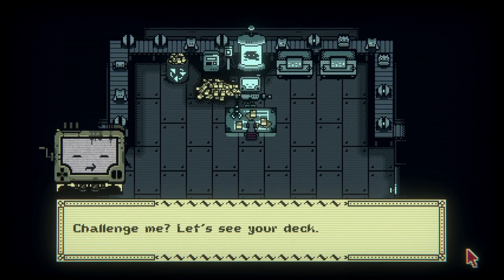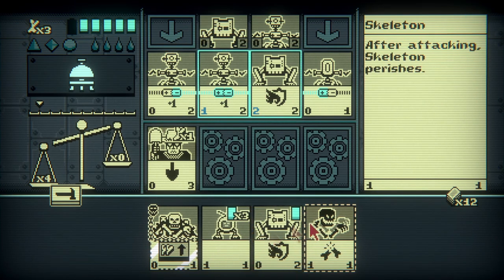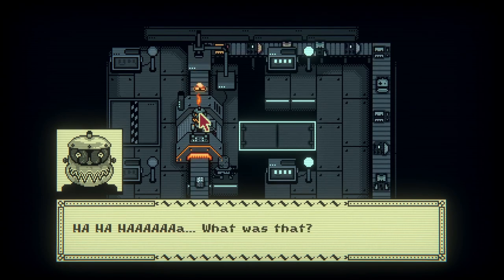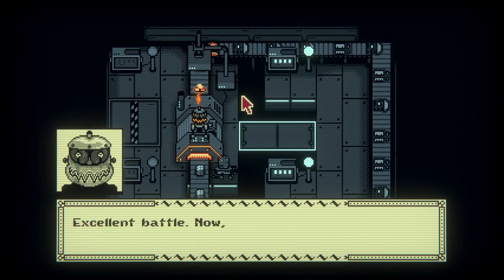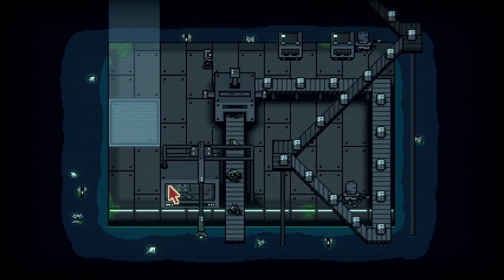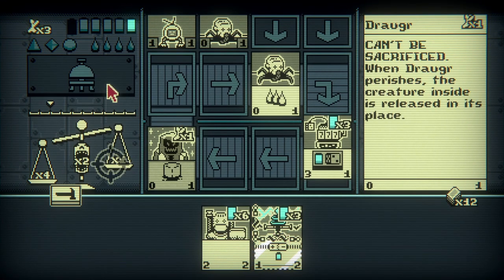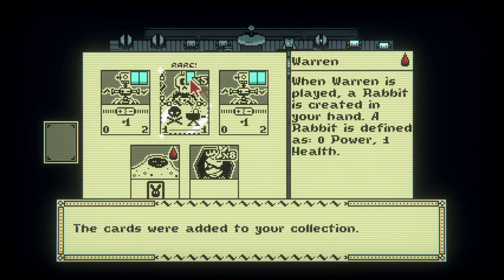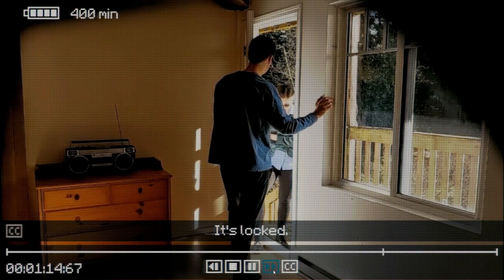Robot Boss Destroyed!: Ep 7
Inscryption is an inky black card-based odyssey that blends the deckbuilding roguelike, escape-room style puzzles, and psychological horror into a blood-laced smoothie.

Credits:

Music from Uppbeat (free for Creators!)